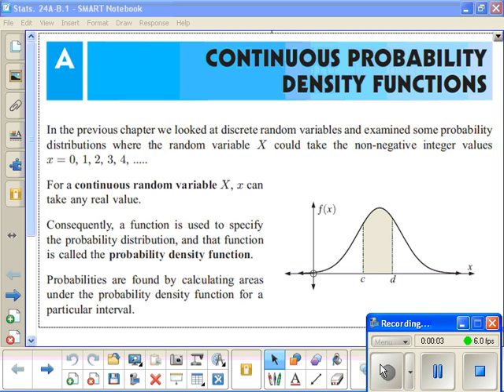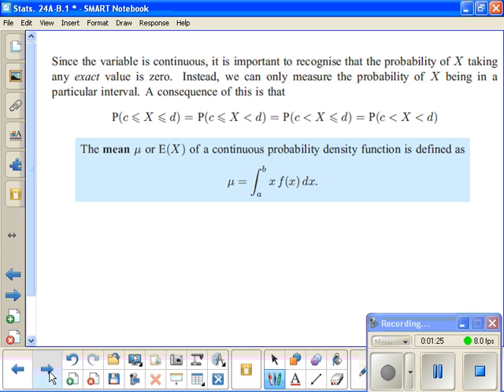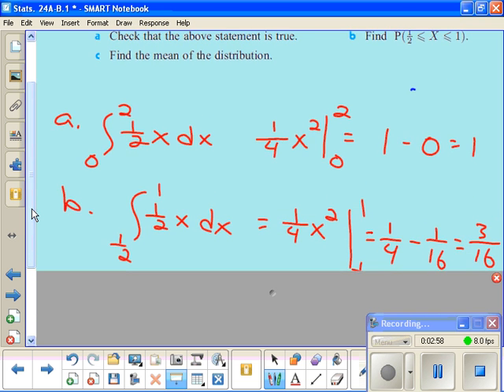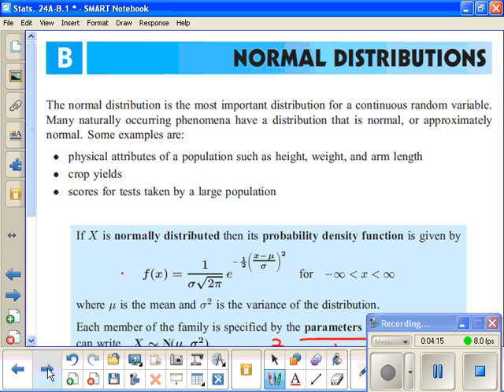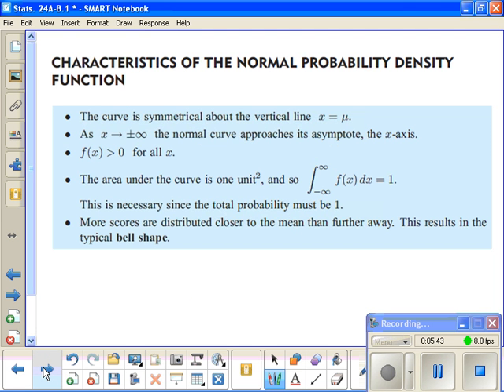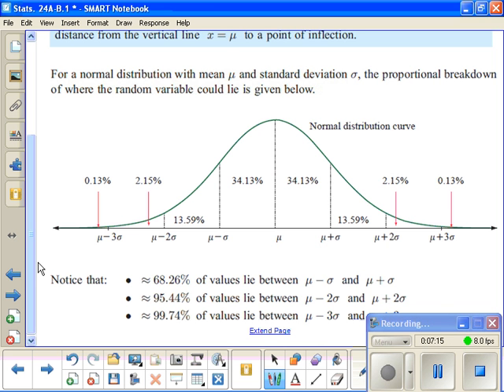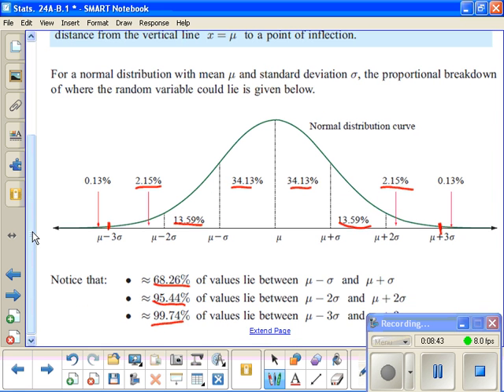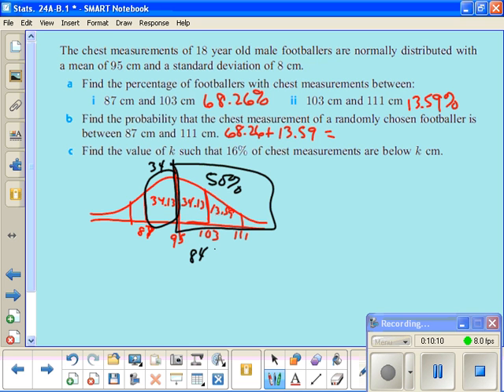Conti Random and Normal Dist